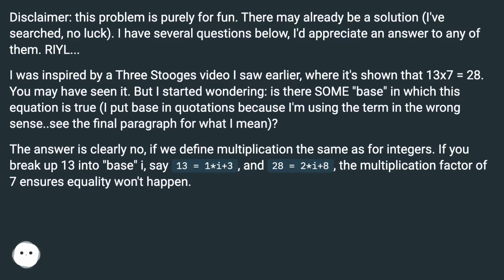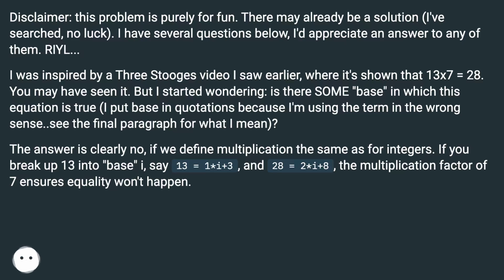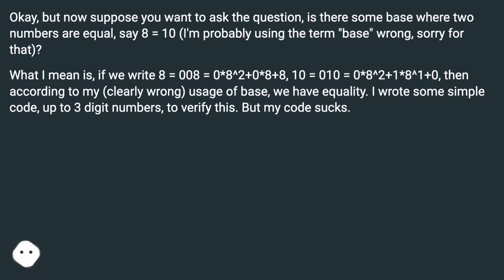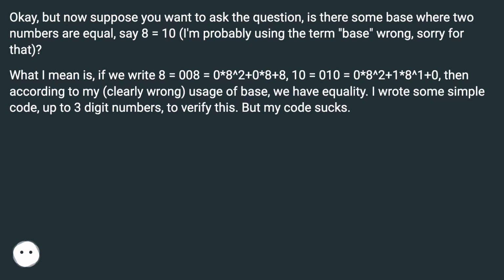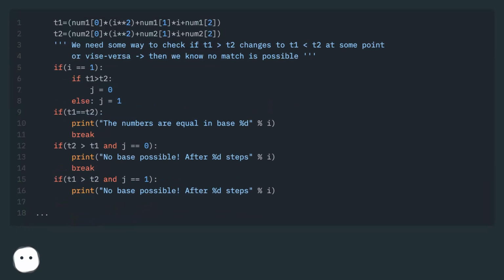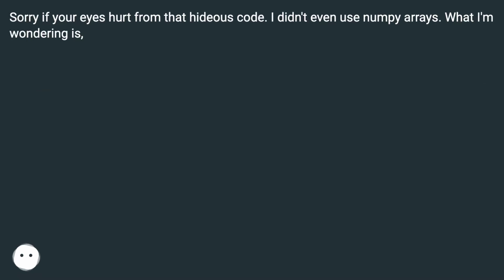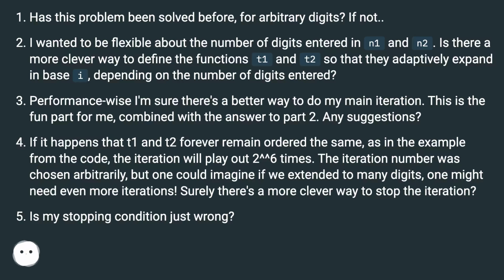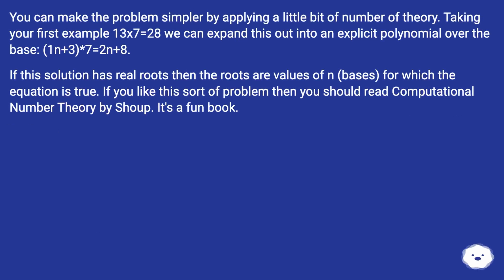Are two integers equal in SOME base?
Chapters
00:00 Are Two Integers Equal In Some Base?
02:59 Accepted Answer Score 3
03:29 Thank you